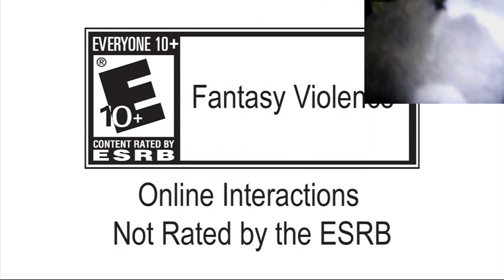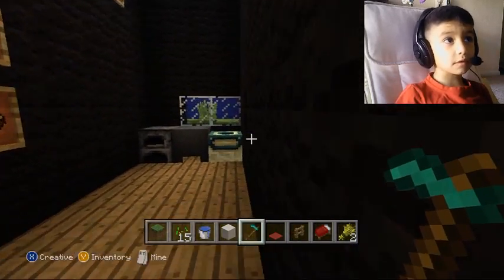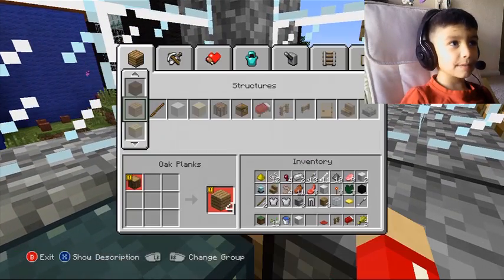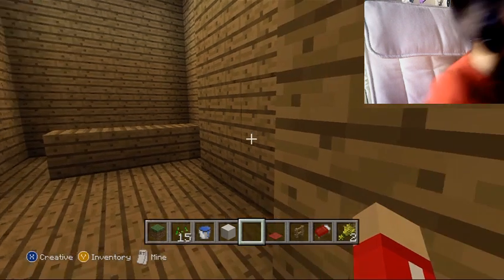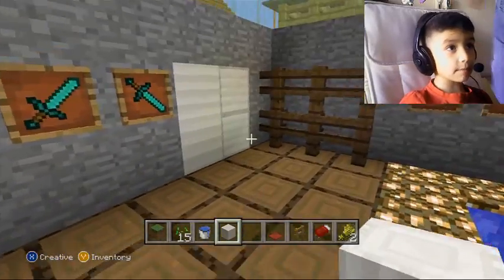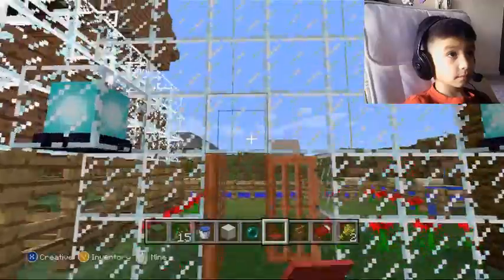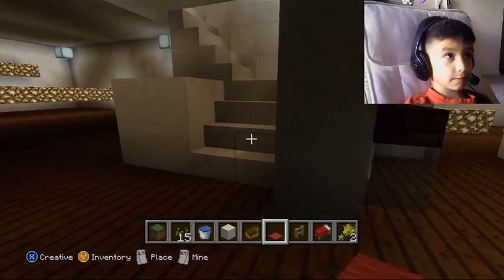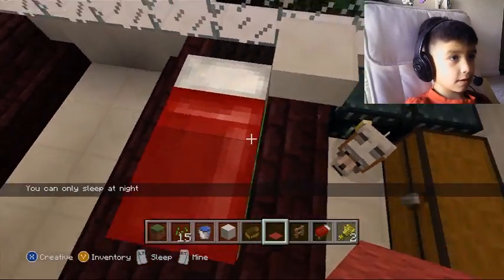Craftin' with Santiago Episode 1 - Take a tour of Santiago's World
Episode 1 of Craftin' with Santiago - Take a tour of Santiago's World with special guest Wolfie.  Check out the first ever live game play from Santiago and Wolfie.  In this episode Santiago takes a tour of his world "Santiago Out of Water."